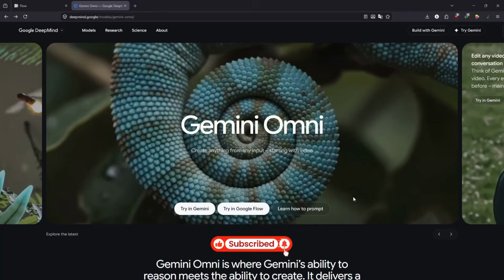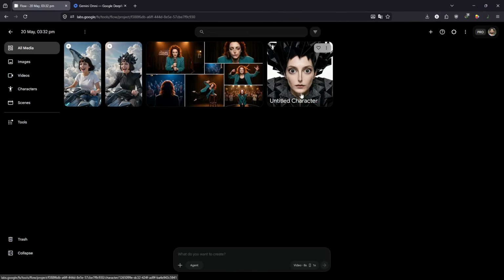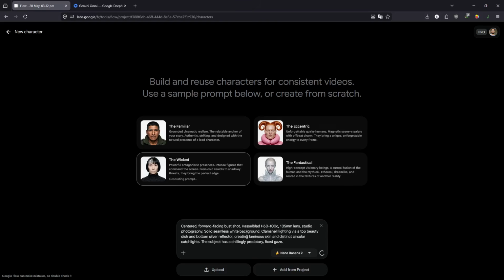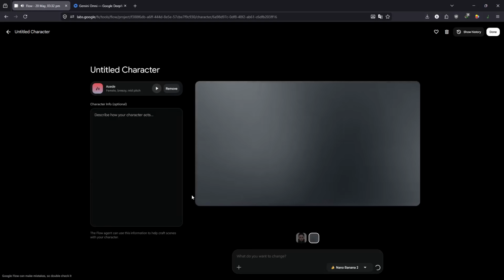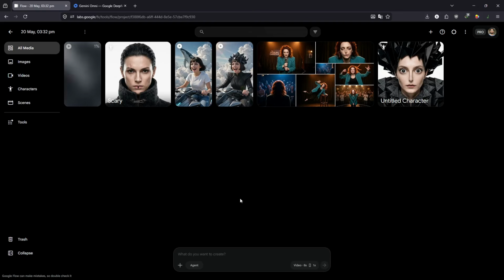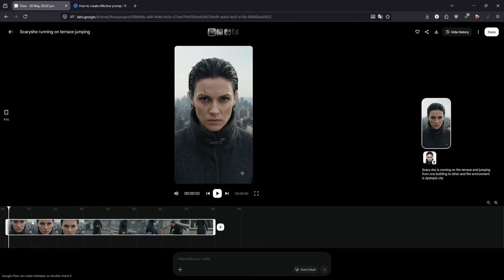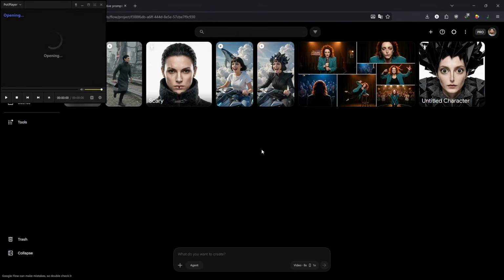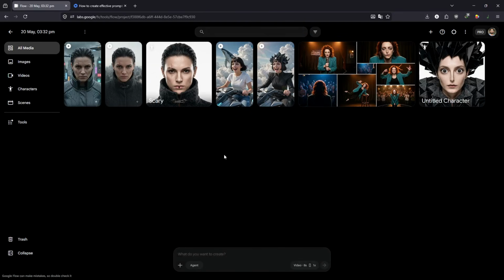Google Omni Flash Is Amazing - Full Tutorial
Google's new AI video generator is here, and it is a game-changer for AI-first creators. In this complete step-by-step tutorial, I show you exactly how to use Google Gemini Omni Flash and Google Flow to create highly consistent AI characters and stunning AI videos from scratch.

Whether you want to learn how to prompt for Gemini Omni, build a character sheet with AI voices, or edit existing AI videos by seamlessly adding new objects, this video covers the entire workflow. Let's master the next evolution of AI filmmaking!

👇 Timestamps for Easy Navigation:
0:00 Introduction to the New Google Omni
0:15 What exactly is Google Gemini Omni?
1:19 How to use Google Omni within Google Flow
2:04 Real Examples: What Google Omni & Character can actually do
3:25 Using Google's New Character Feature in Flow (Character Sheet + Voice)
6:19 Creating our FIRST video with our AI Character in Google Flow
7:57 Pro Tips: How to Prompt for Google Gemini Omni
8:26 Tweaking Settings & Video Duration in Gemini Omni Flash
8:59 The Reveal: Output of our first Omni Flash Video
9:37 Advanced: Editing existing Omni Flash videos & adding objects
12:11 The Final Output of our heavily edited AI Video
13:30 Current Limitations & Final Conclusion on Gemini Omni Flash

Tools Mentioned in this Video:

    Google Gemini Omni Flash